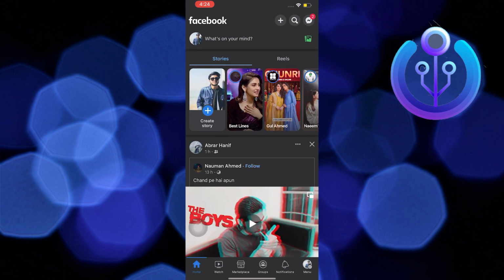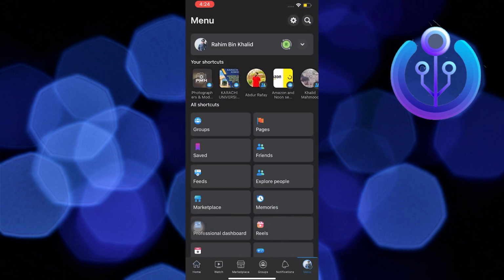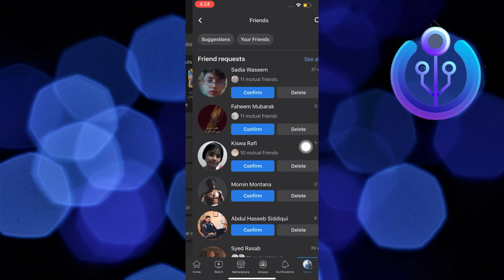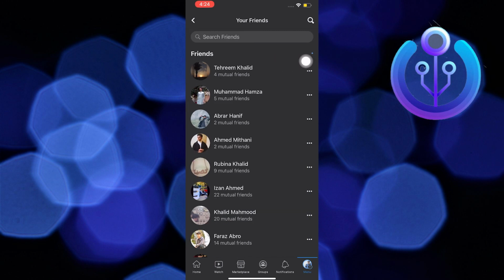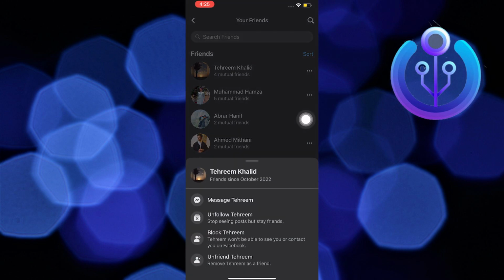How to Remove All Friends on Facebook AT ONCE (Quick)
In this tutorial, you will learn How to Remove All Friends on Facebook AT ONCE in easy steps by following this super helpful tutorial to get a solution to your problem!!